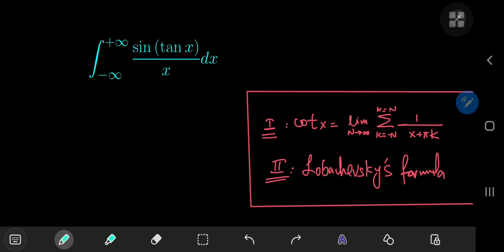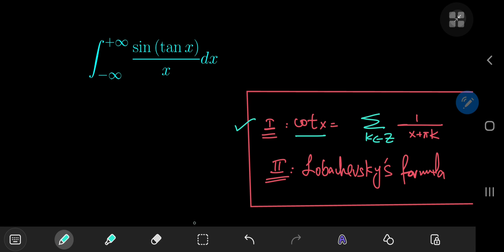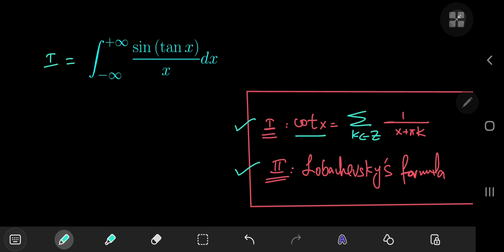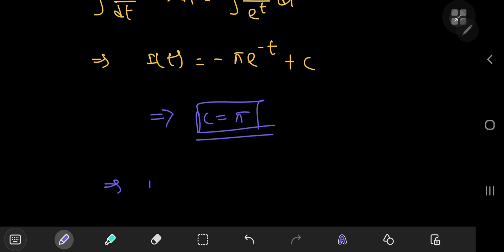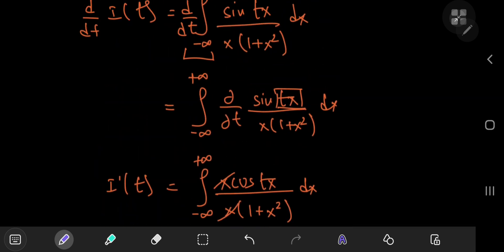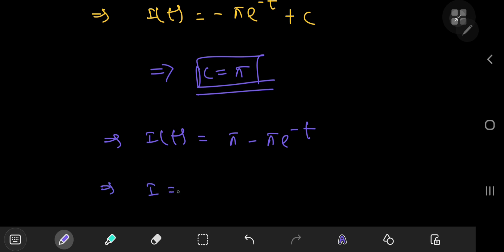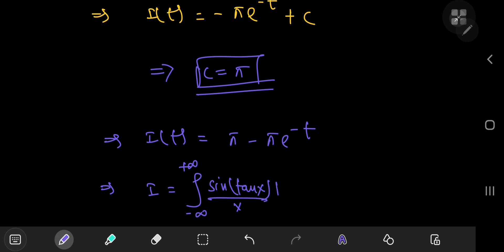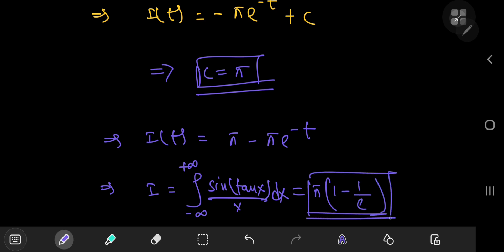INSANE integral solved using 2 different methods (feat. Feynman's technique and Lobachevsky)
One of my favourite integrals so far and both solution developments were incredible.